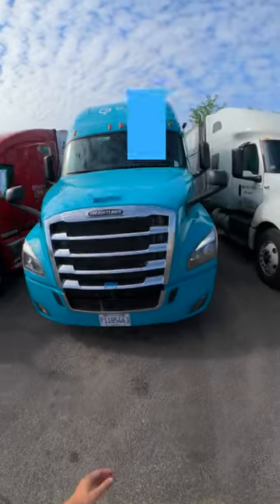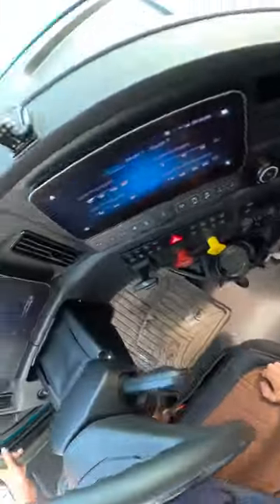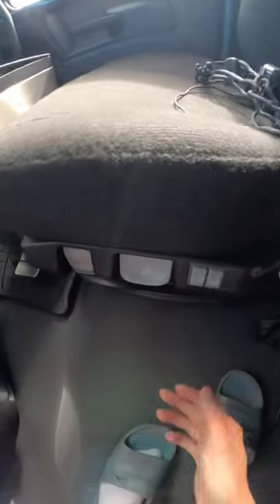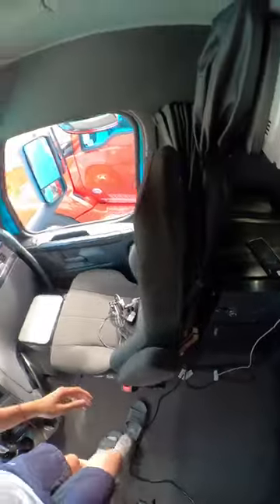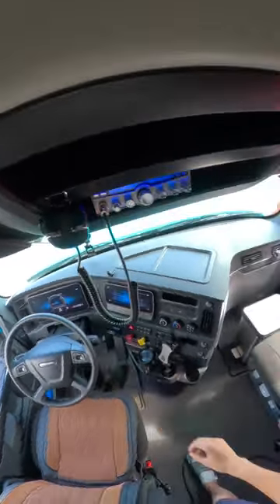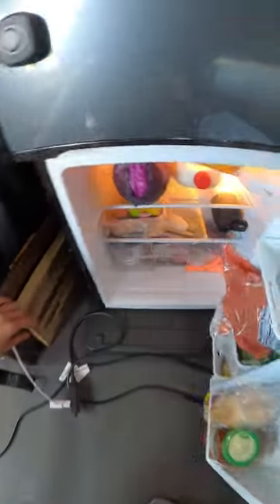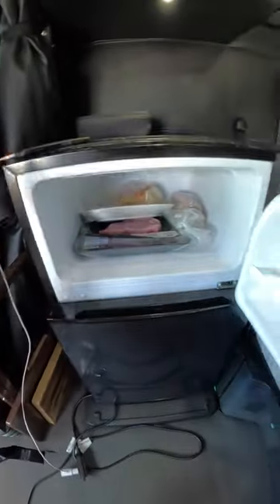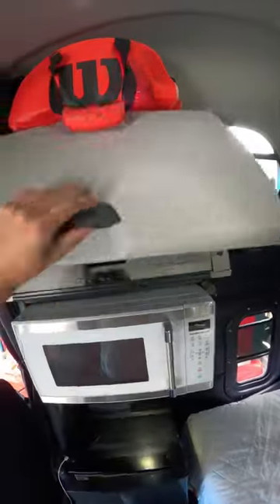2023 Freightliner Cascadia Tour 👏👏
* stuff i use for the trucking lifestyle amazon store

**please note**
i have affiliate links in this description and or pinned comments. this means i get a comission off of every sale made through those links. this helps support me in making these videos. thank you so much!

also the views/opinions expressed in this video are of alex’s alone and do not represent the views/opinions of any other business, individual and or employer. aka don't sue me bro. i'm just vlogging my life. thank you

and there are scammers so please be aware of scams. be cautious of any sketchy links and or phone numbers posted in the comments section. it is not uncommon for scammers to try and pose as me by creating a similar profile. you'll know it's really me if my username is highlighted. also i post links in the pinned comments so pinned comments are okay